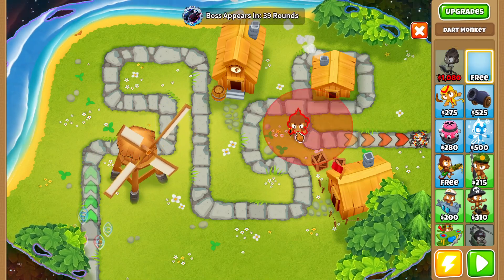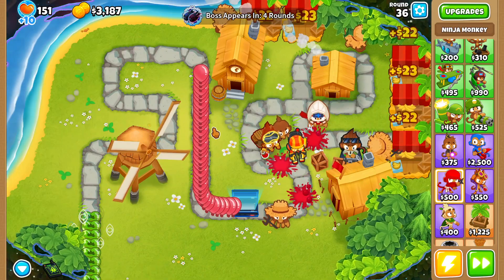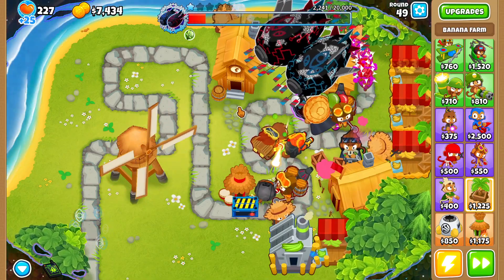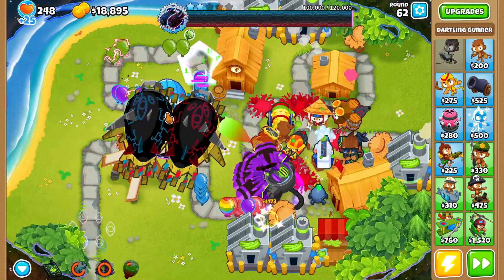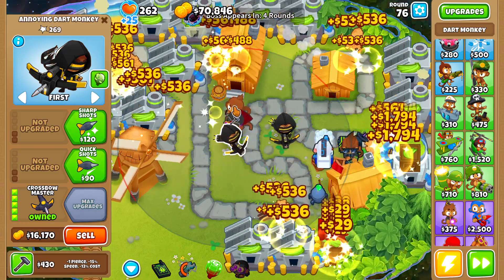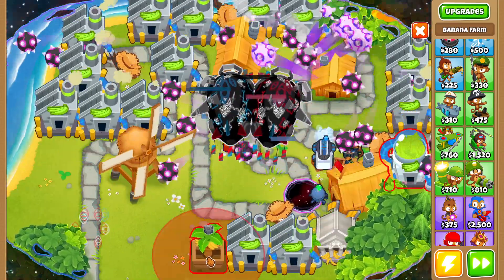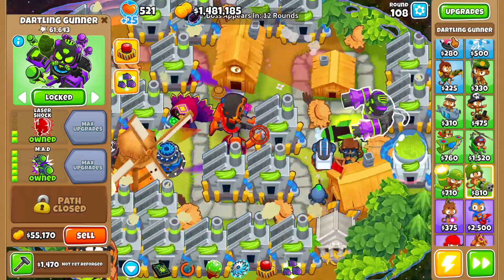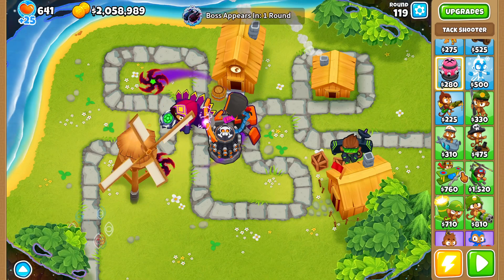Tack Shooter Paragon Fiery Doom in BTD6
What's going on doods, in today's video we will be jumping back into some modded Bloons TD 6. Checking out the new Tack Shooter Paragon The Fiery Doom. In this Bloons TD 6 Video we will be jumping back into some more Modded Bloons TD6, Checking out some Modded BTD6 Towers.

Bloons td 6, btd6, mod